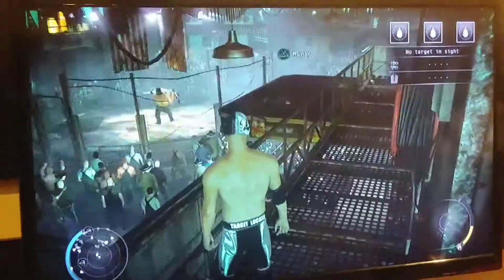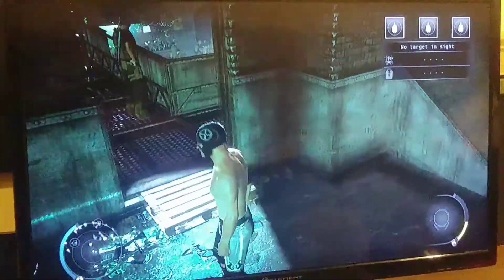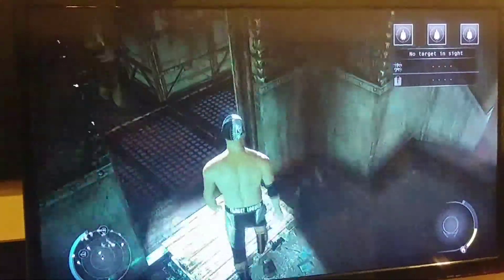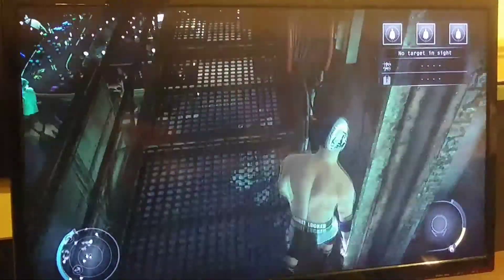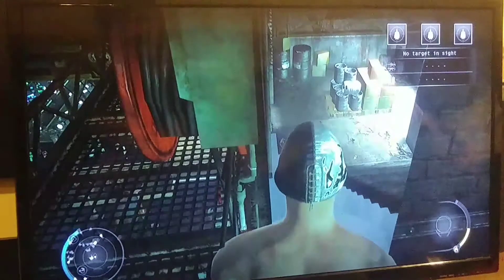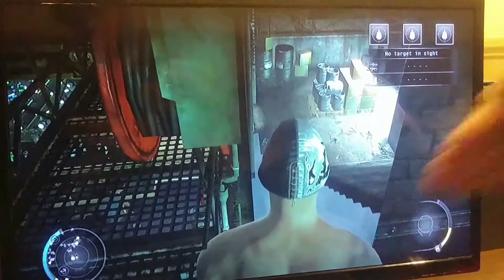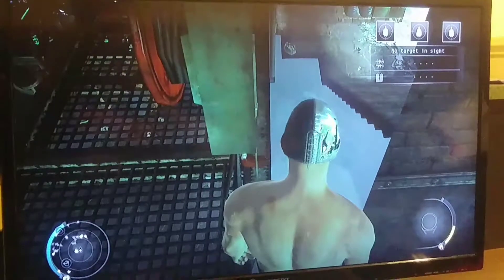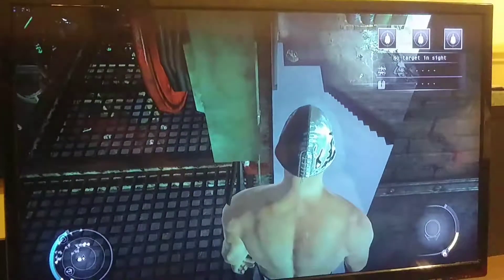Arena Wall Clip